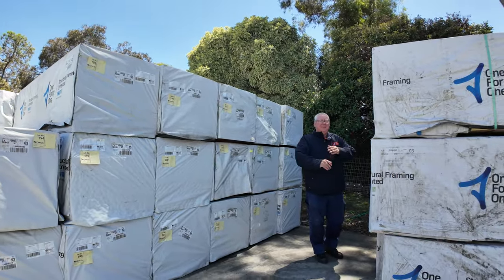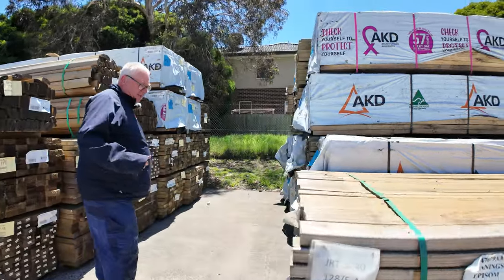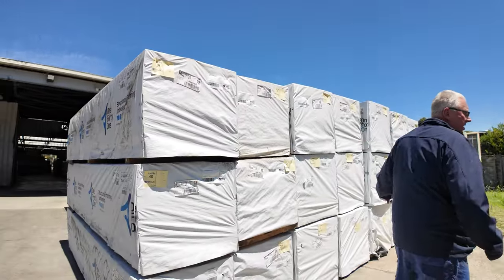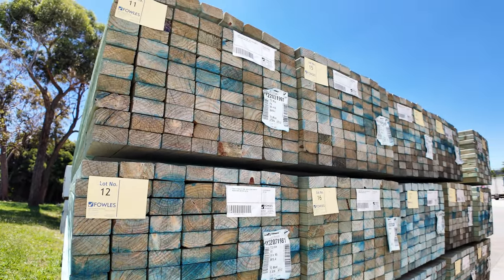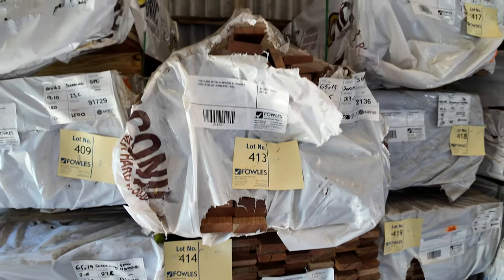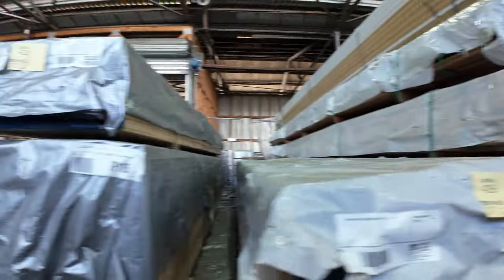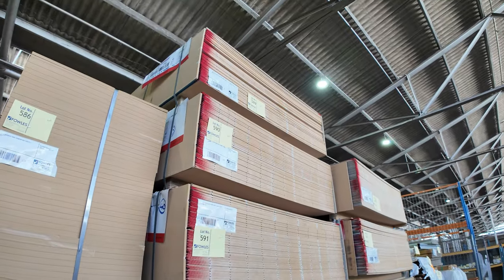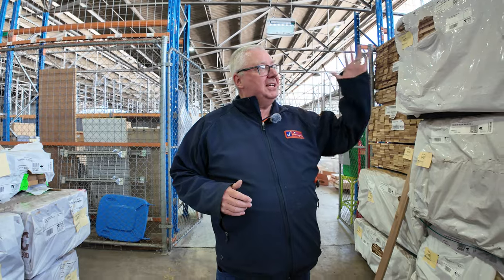Timber Auction 31 January 2024